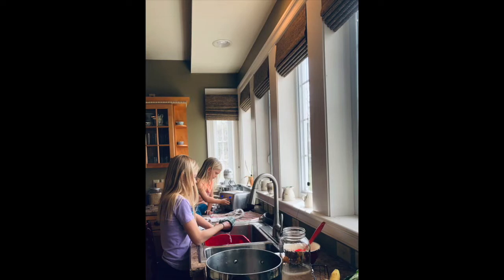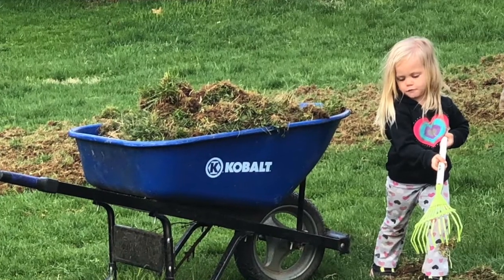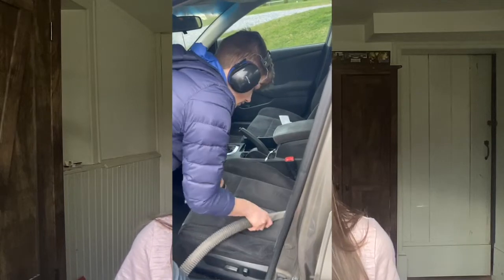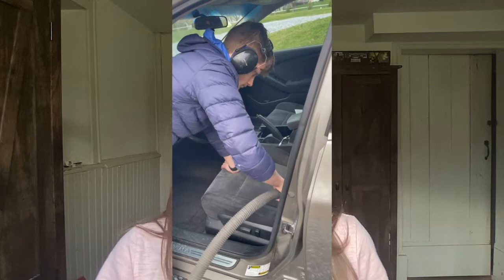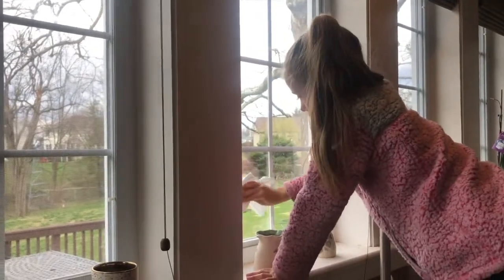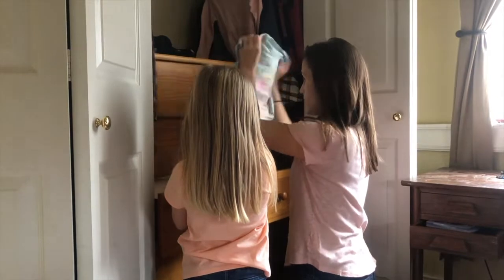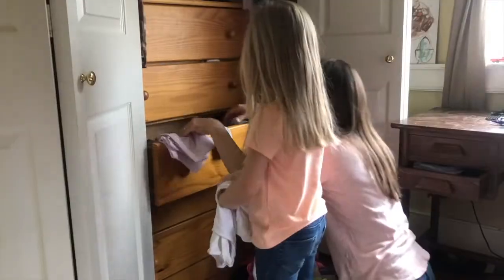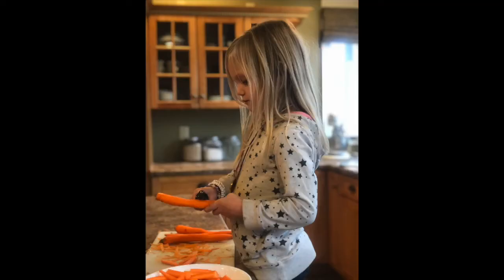Useful Life Skills Suitable to Teach in Spring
Can you smell spring in the air? We are loving these warmer days! Going outside without the baggage of mittens, hats, coats, and boots is wonderful! With nicer weather, we often take our school work outside! We also take advantage of the freedom to teach life skills based on some of the spring work we need to catch up on around the house as we enter a new season. Here are some useful life skills suitable to teach in spring.

You may also find ideas reading.

Important Life Skills for Kids to Learn in Summer

Valuable Life Skills for Kids to Learn in Fall

Also find inspiration for your homeschool by browsing through the Our Life Homeschooling gallery of MOM INTERVIEWS